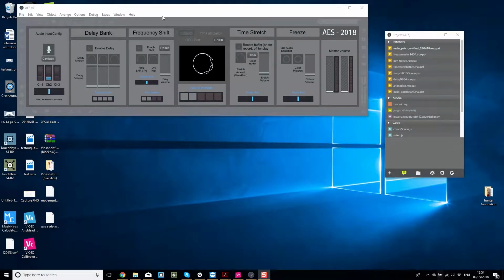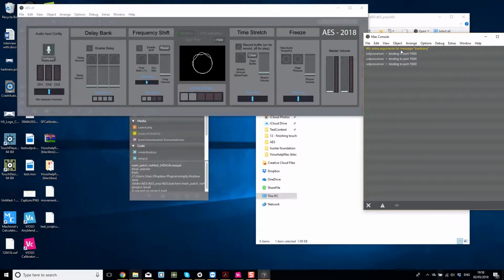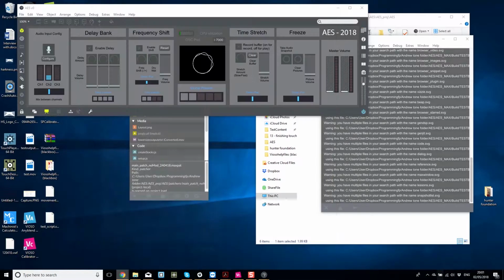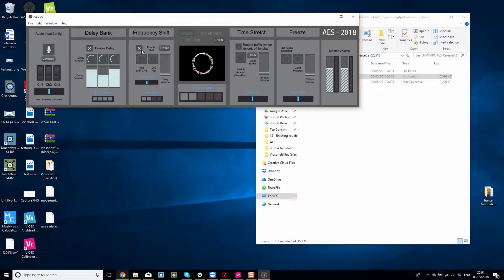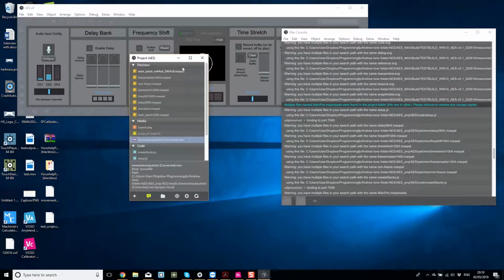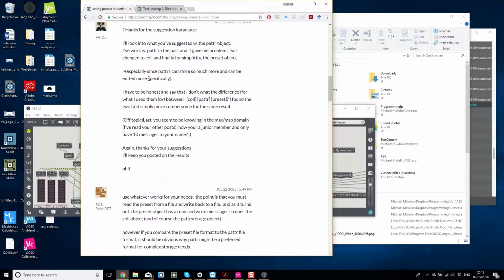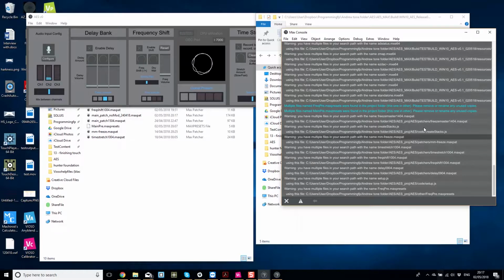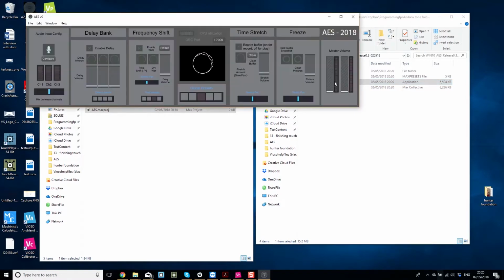AES 14 - Building a stand alone app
In this section 14 we close another chapter in our lives by exporting the AES as an application for use anywhere!